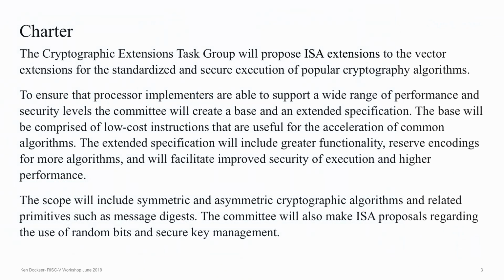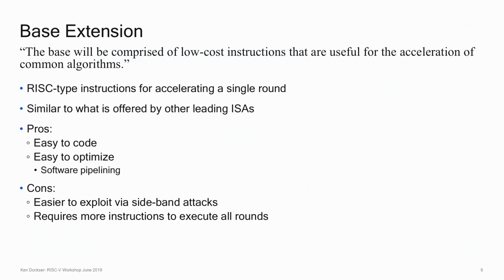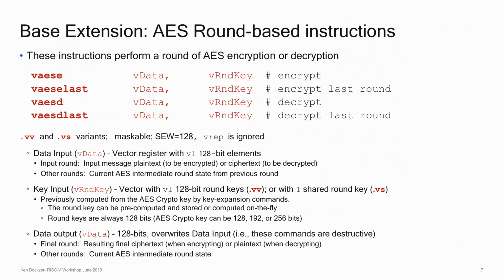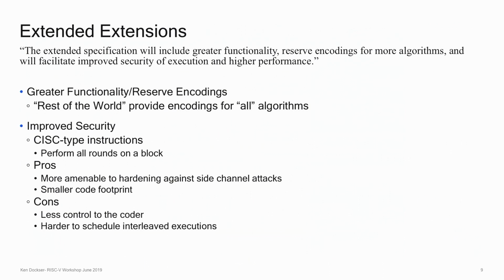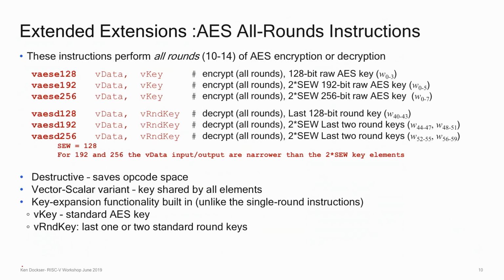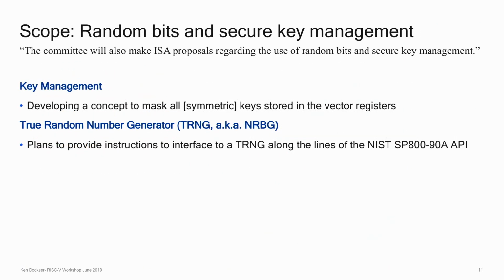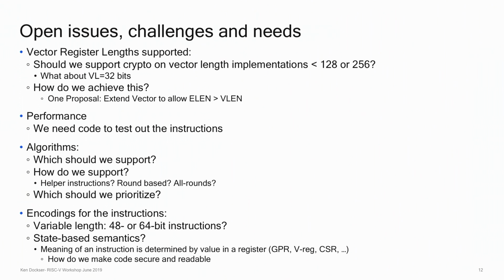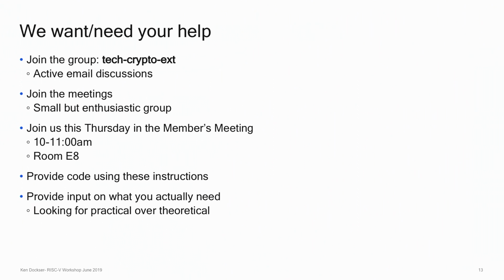Crypto Currently: The state of the Cryptographic Extensions and the challenges we face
Presentation by Ken Dockser at Qualcomm on June 11, 2019 at the RISC-V Workshop Zurich at ETH Zurich in Zurich, Switzerland. To view the slides from this session, please